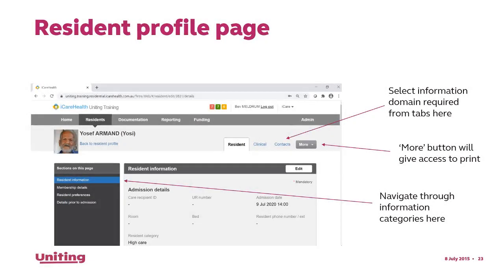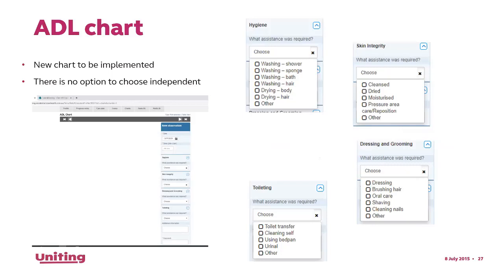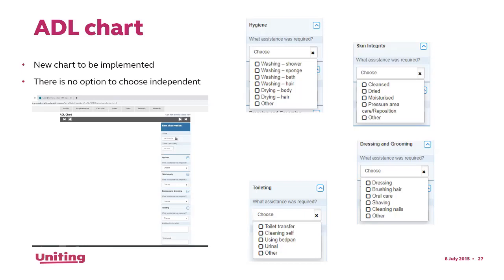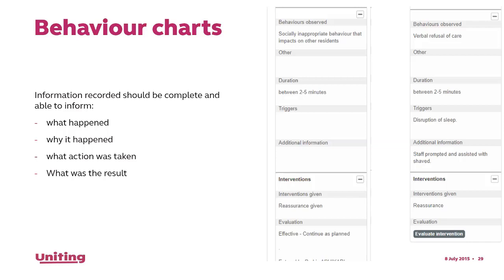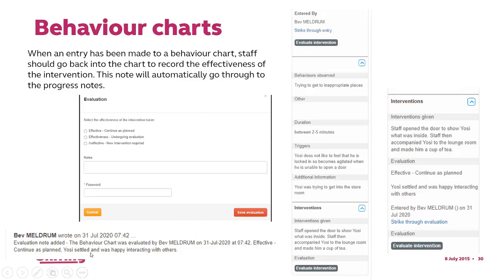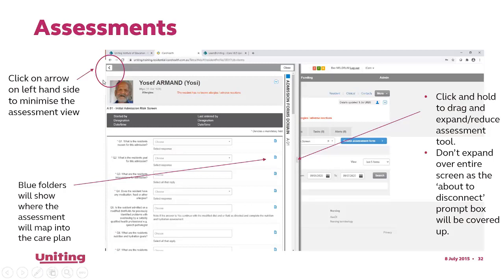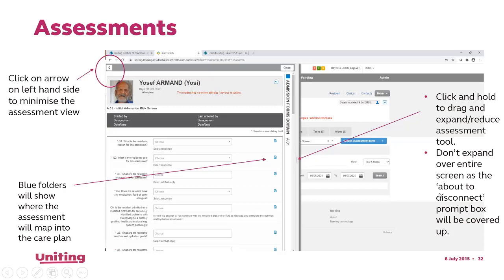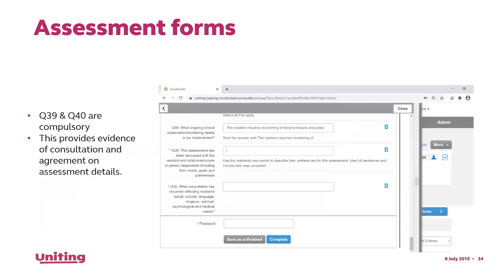iCare update v8.6 (3 of 7): Forms and charts (including assessment)